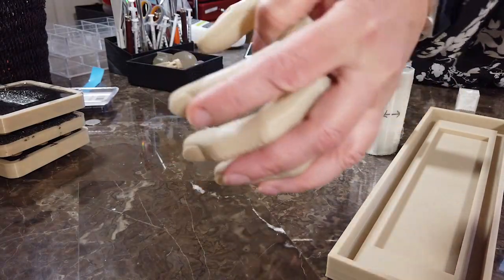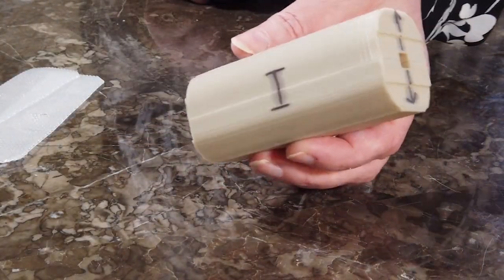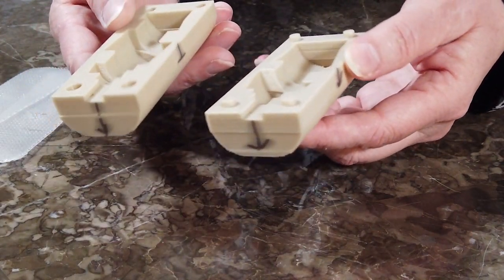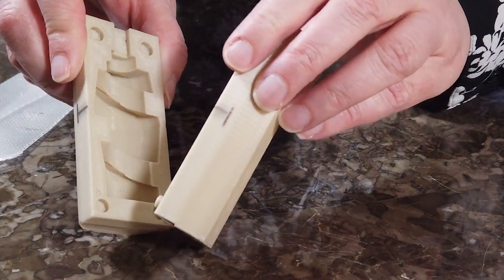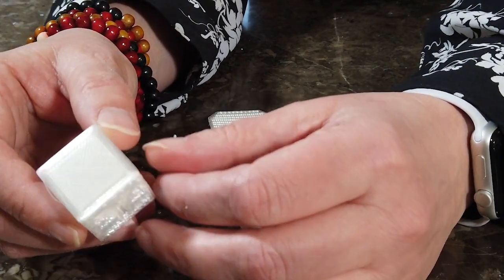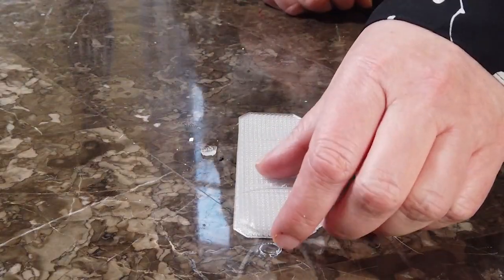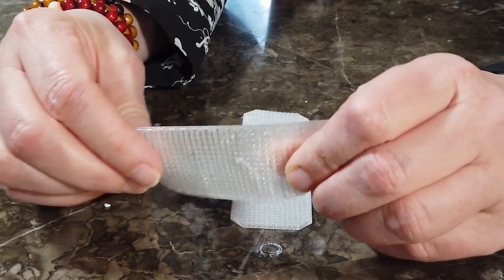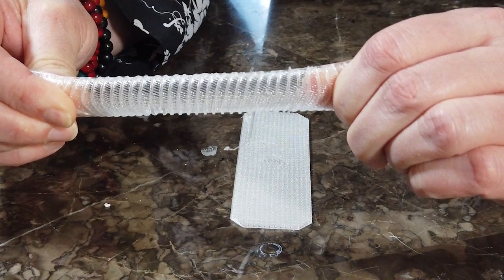3d Printing a Two-Part Mold with eFlex TPU & Casting SmoothOn 300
3d Printing a Two-Part Mold with eFlex TPU & Casting SmoothOn 300 into it.  We got pretty interesting results, it worked really well.  The more post-production you perform, the better the result will be.

ModShapes is about product design and making things.  We do resin artwork, 3d modeling, and more.

Night Owl

Extraordinaire

Kindness and Compassion are Free.  Share them!